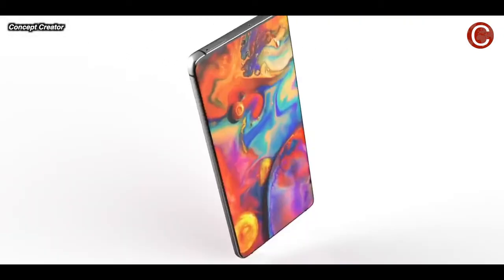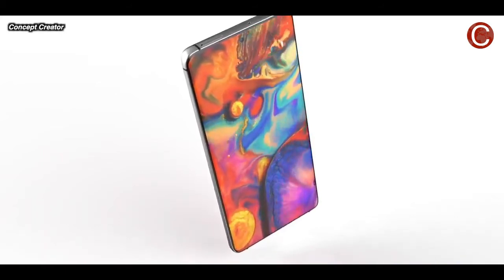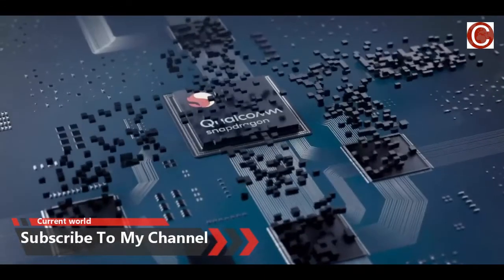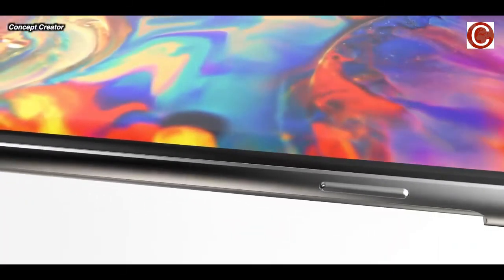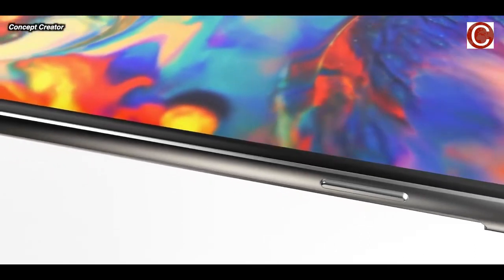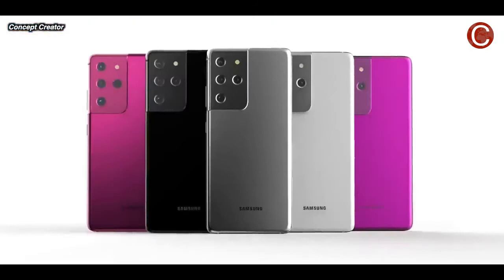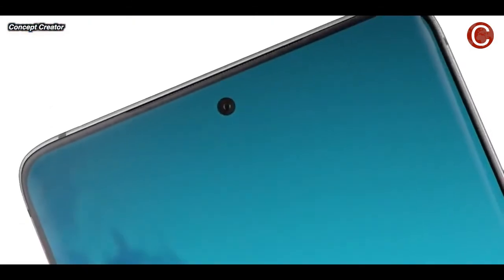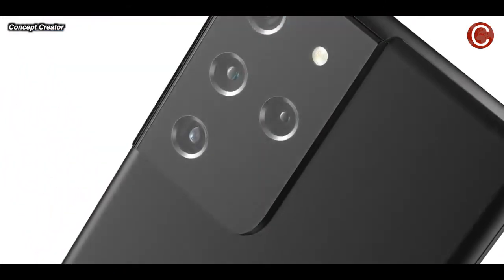Samsung Galaxy S21 design blows away the iPhone 12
While Apple has opted to go with a flat display in the iPhone 12 — to the adulation of many tech reviewers tired of curved displays — it seems that Samsung is taking screens that melt off the edge to the next level.

Per a patent filed by Samsung in late October, found by Dutch website Let’s Go Digital, it shows a design for a possibly Samsung Galaxy S21 that makes the Galaxy Fold 2 look tame.